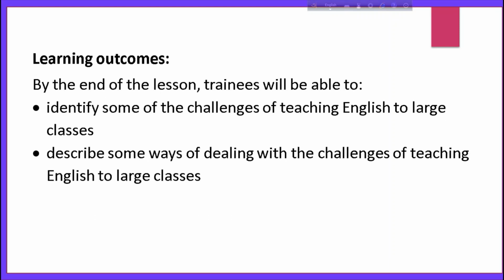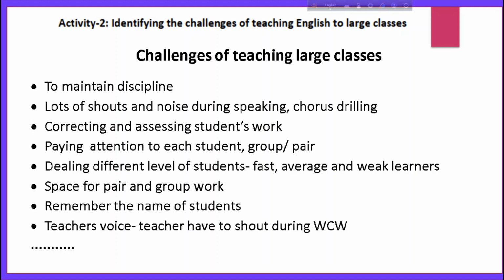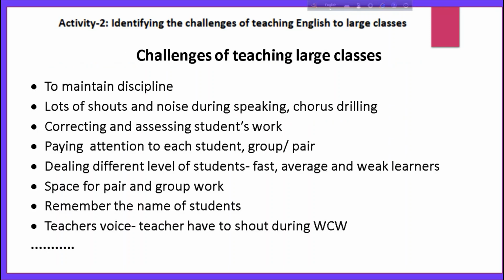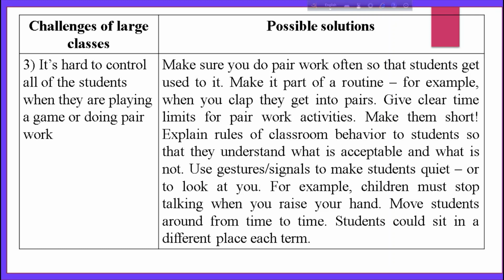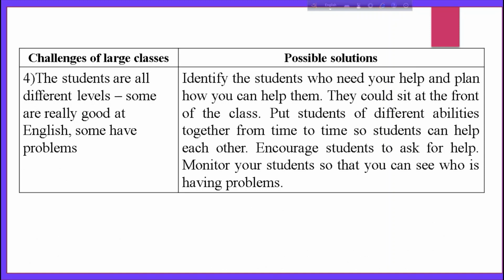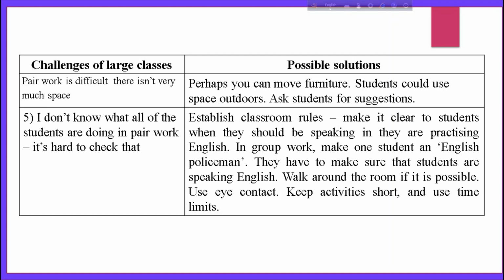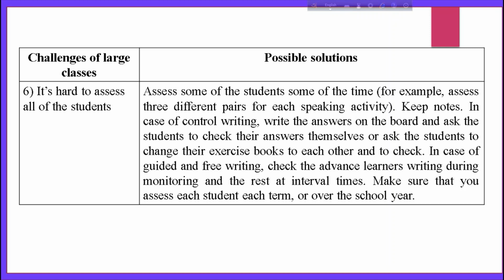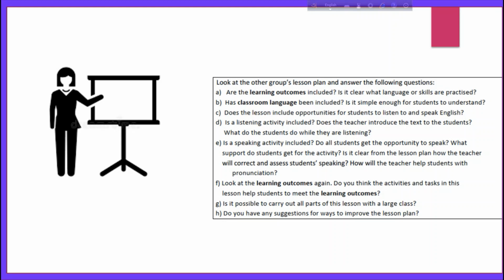বিষয়ভিত্তিক (ইংরেজি) প্রশিক্ষণ; দিন-০৪অধিবেশন-০১ (English Training day-04 session-01)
সাথেই থাকুন আর দেখতে থাকুন